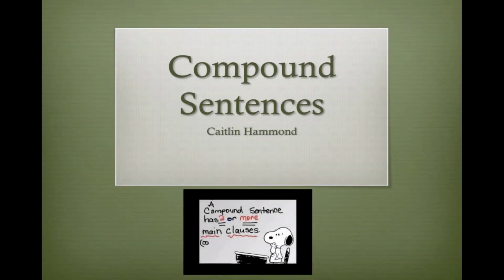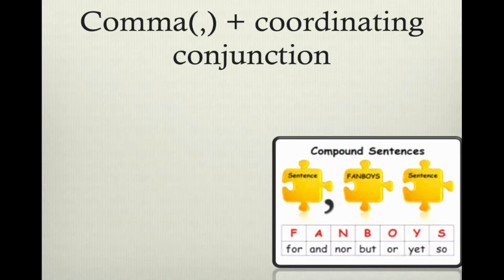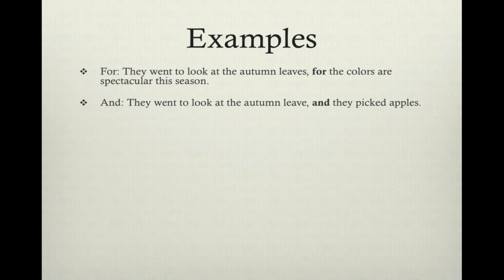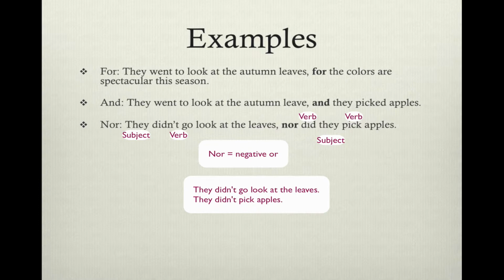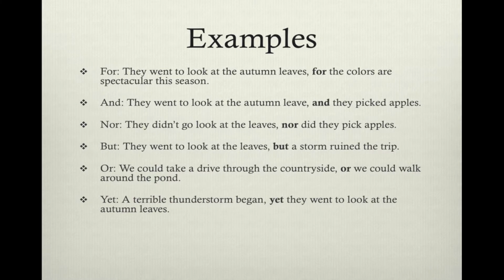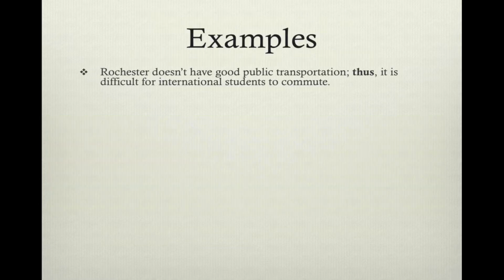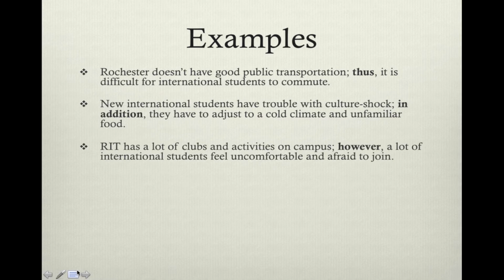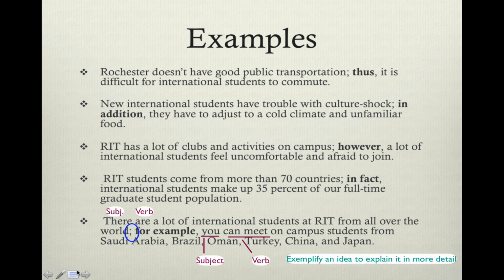Compound Sentences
Learn the makeup and function of compound sentences, as well as two different ways of creating them.